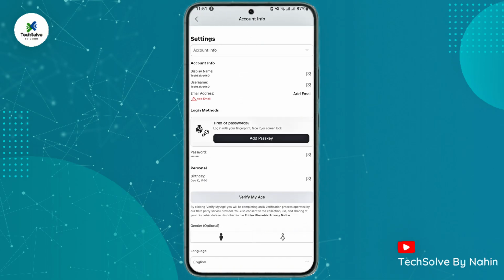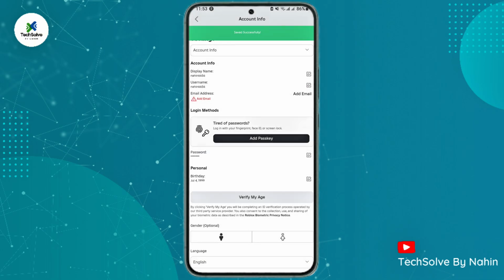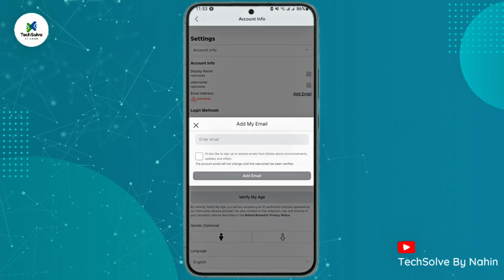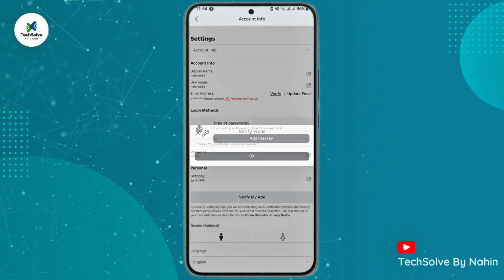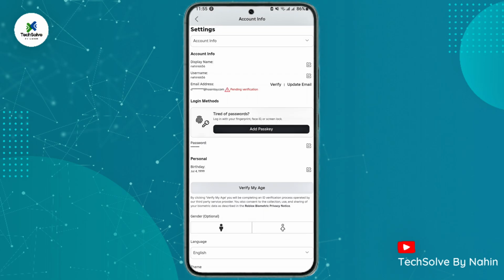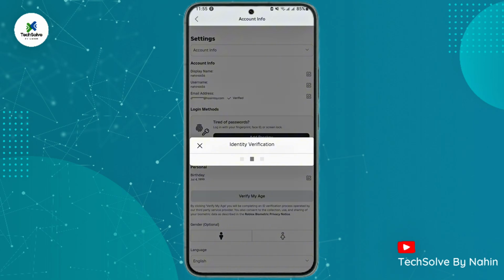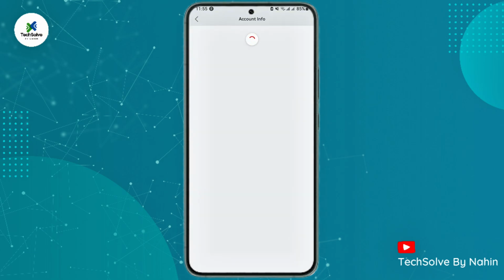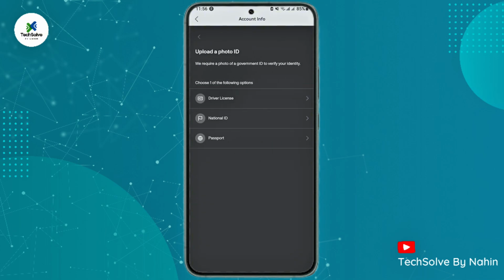How to Enable Voice Chat in Roblox (2025) - Step by Step Guide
How to Get Voice Chat on Roblox (2025) - Full Step-by-Step Guide

Learn how to enable voice chat on Roblox easily in 2025. Talk with your friends using voice in Roblox. Whether you're on PC, mobile, or tablet, this guide will help you unlock Roblox voice chat the right way no third party apps needed!

How to enable voice chat in settings

Roblox voice chat requirements

🛑 Make sure you are 13+ and have a verified ID to use this feature.

how to get voice chat on roblox 2025

enable voice chat roblox

roblox voice chat mobile

roblox voice chat not working

roblox vc setup

roblox voice chat verify id

how to unlock voice chat roblox

roblox voice chat without id